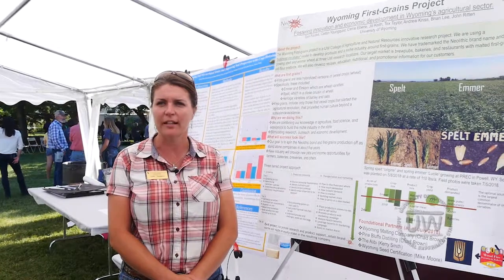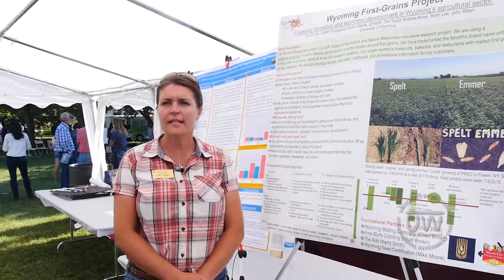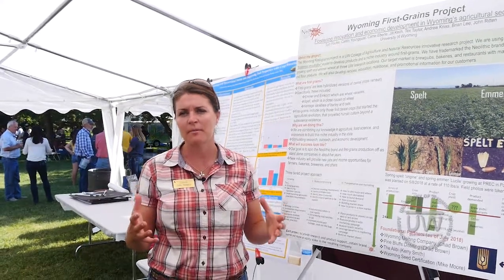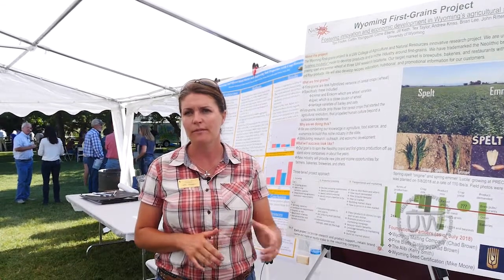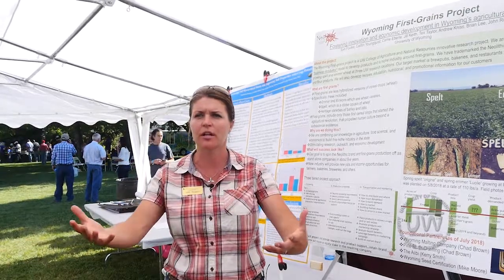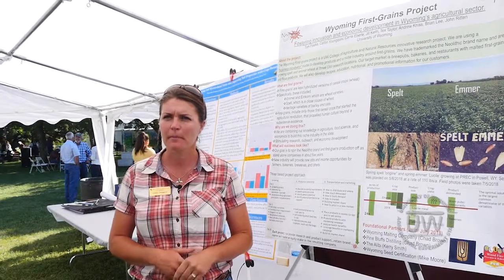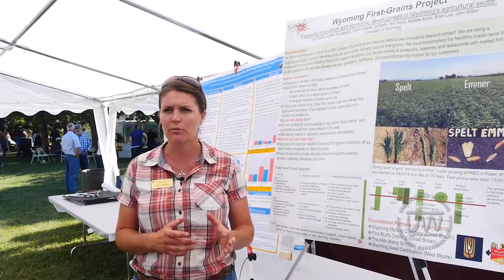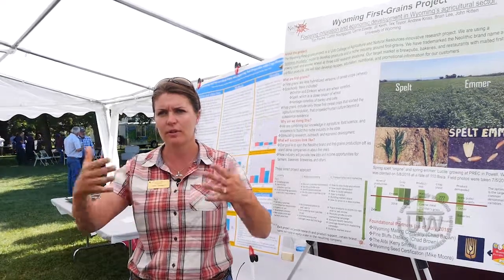Wyoming First Grains Project | 2018 Powell Field Day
An overview of the Wyoming first grains project. The project is an effort to build a specialty crop market in Wyoming for Spelt and Emmer and other ancient grains by providing producers the tools and knowledge to grow these crops as well as helping build a local value added market among bakers, distillers, and brewers to use these grains in their food and beverage products.